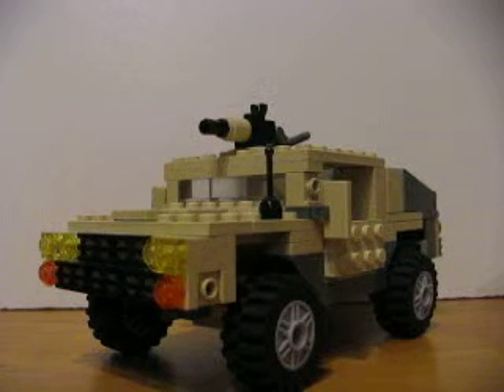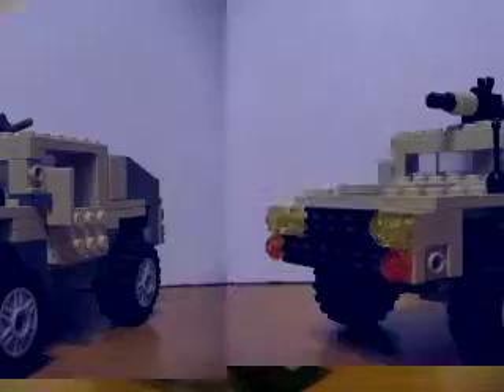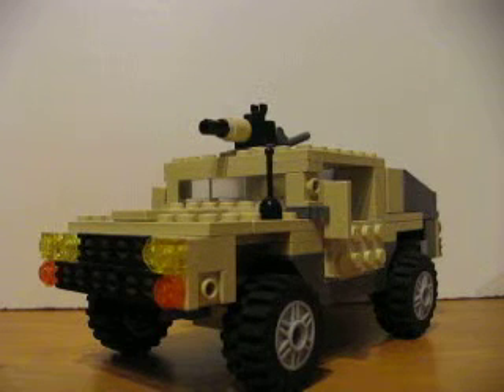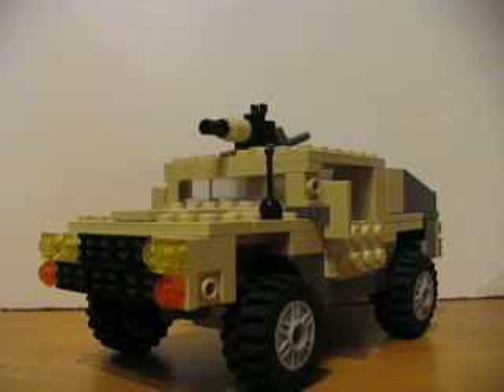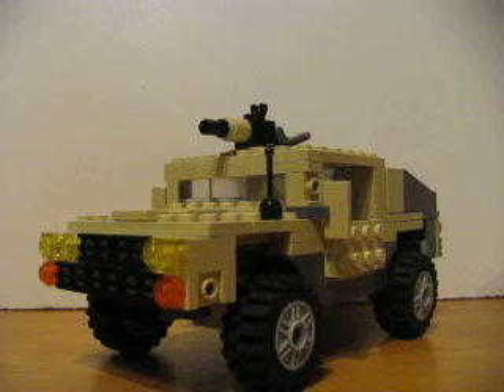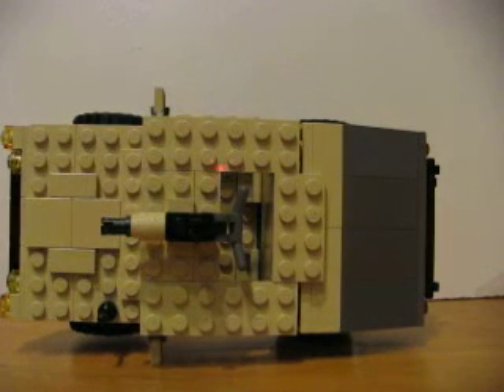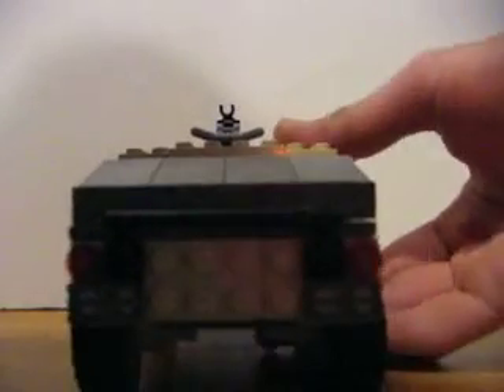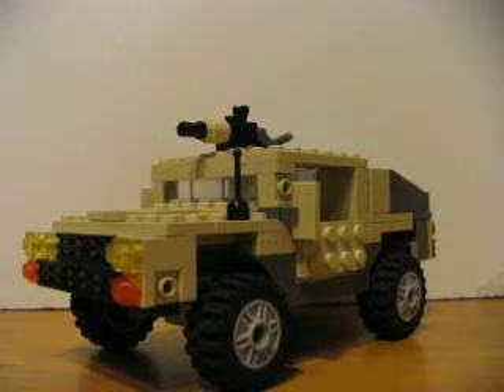Lego mini fig scale hummer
The camera was a little messed up so ignore the problems.